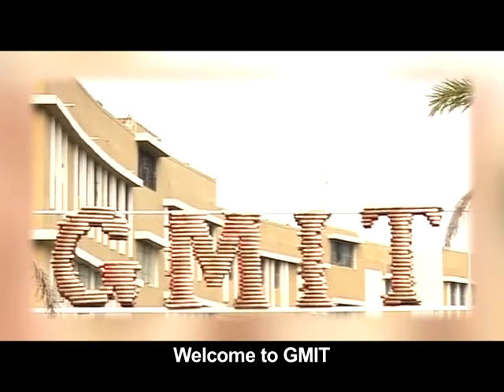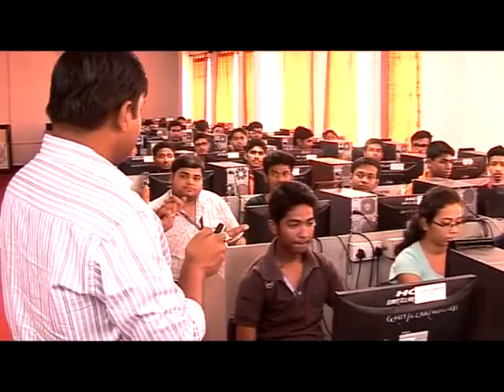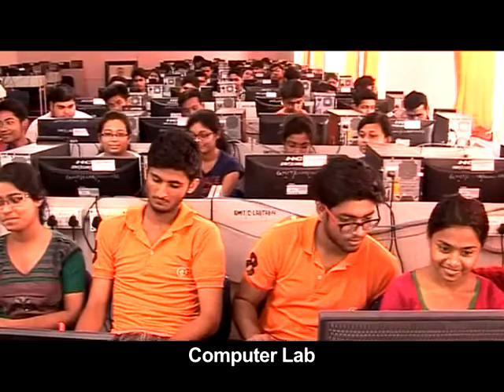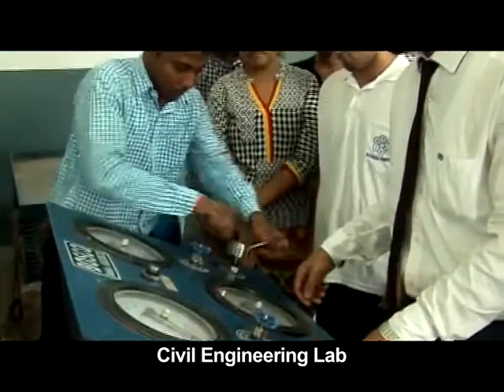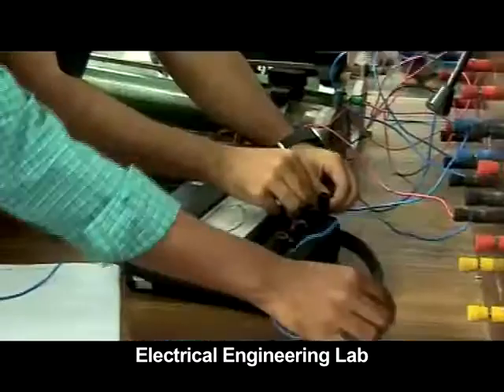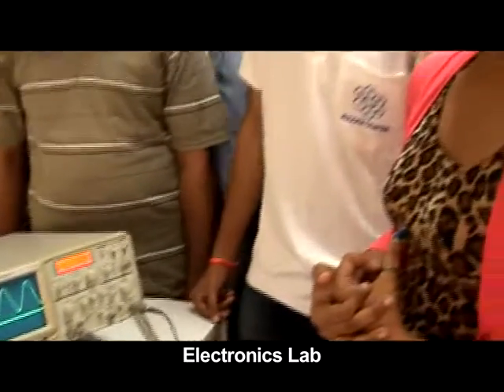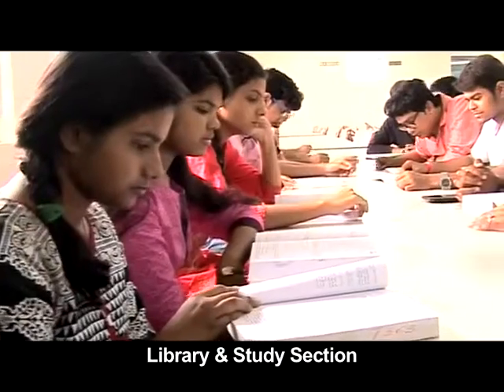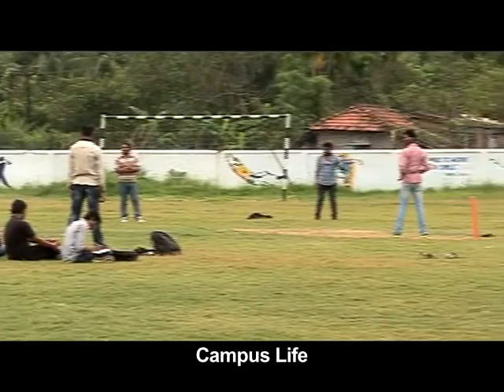GMIT | Gargi Memorial Institute of Technology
Gargi Memorial Institute of Technology (GMIT) offers B.Tech degree courses in Computer Science & Engineering(CSE), Electronics & Communication Engineering(ECE), Mechanical Engineering(ME), Electrical Engineering(EE) & Civil Engineering(CE).

GMIT, an Engineering Institute of Excellence at Baruipur on the fringes of Kolkata. GMIT has an ideal surrounding of Greenery, sprawling open spaces, spacious classes, and a brilliant proactive faculty.

Computer Lab – We have more than 300 computers for the students with dedicated Wi-Fi connectivity.

Civil Engineering Lab – The lab boasts for a wide range of sophisticated testing apparatus that simulates actual operating conditions.

Electrical Engineering Lab – The lab has sophisticated facilities that enable students to excel in the subject.

Electronics Lab – This lab has a range of state-of-the-earth equipment for the students to practice on.

Side by side with engineering studies, GMIT also focuses on Student’s communication skills which is an essential requirement for a successful corporate carrier.

Library – Well stocked with multiple copies of text books as well as specialised journals so that student may shine in their studies.

GMIT also presents a happy mix of academic pursuits and extra-curricular activities for the development of balanced personalities.
Excellent facilities, a dedicated faculty and a conducive atmosphere for studies that ensures brilliant results and a bright future.